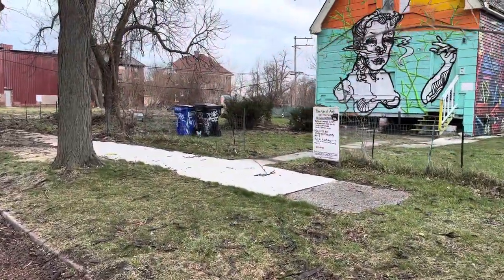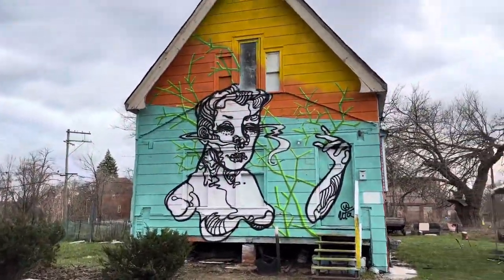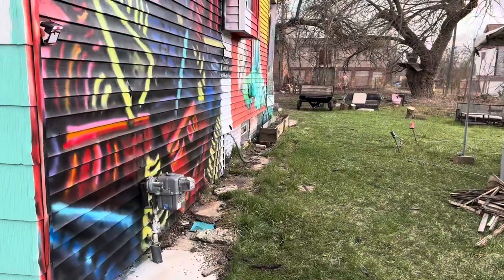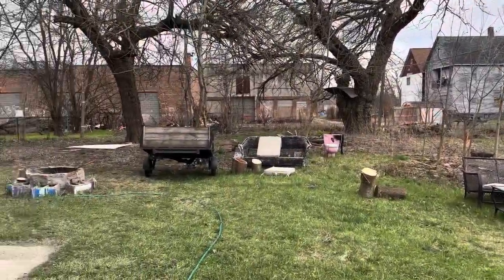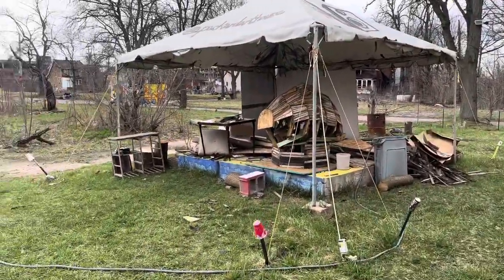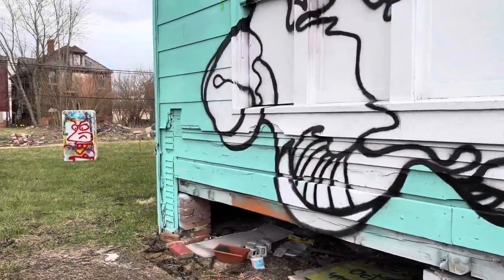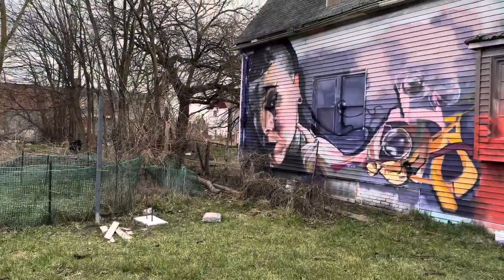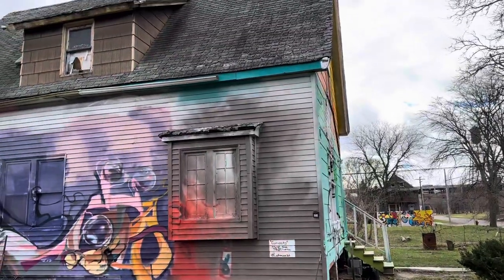Colorful house in Detroit. murals Packard Art Collective. Detroit’s East Side.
Take a 2 1/2 minute walk with me around this house I found in Detroit covered in artwork.
If you are familiar with Detroit this house is located off E. Grand Blvd. not too far from The Packard Plant.

Feel free to check out some of other Detroit and Michigan YouTube videos. I do photography in Detroit. Follow me along the journey. Thank you again for checking out my YouTube channel.